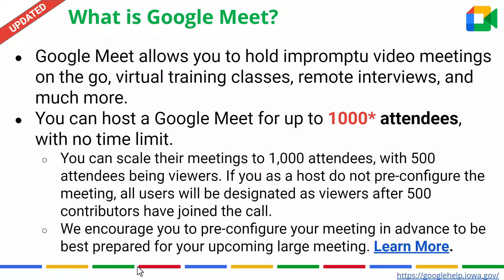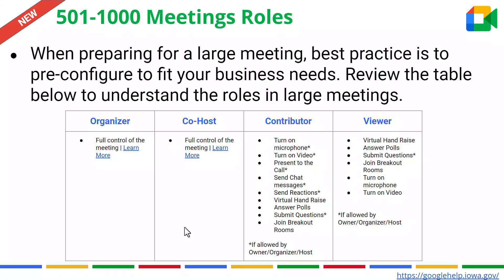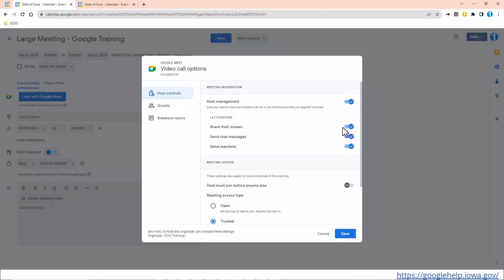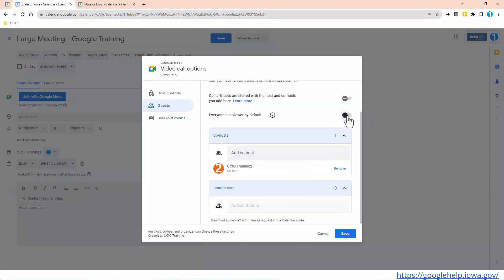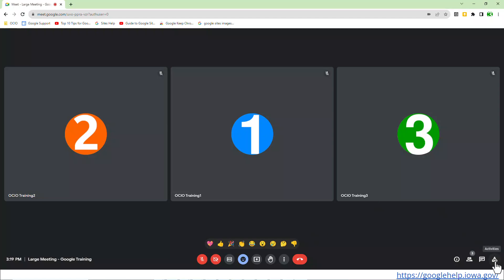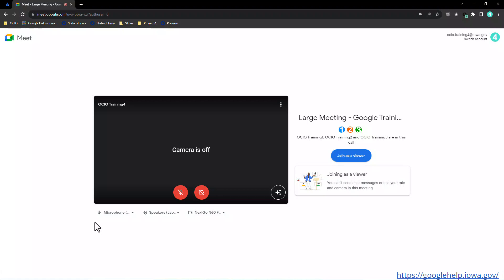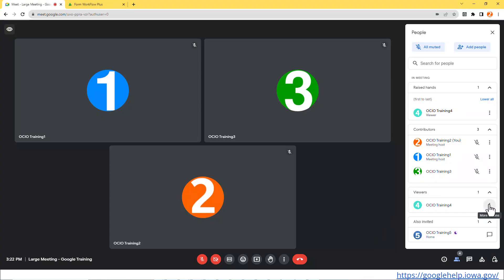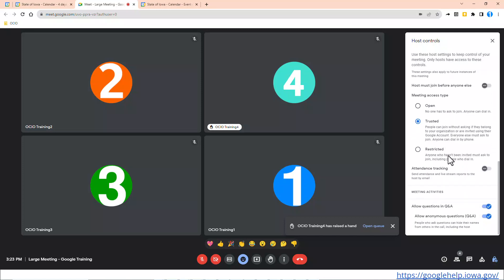Better control the flow of meetings with viewer mode in Google Meet - 1000 Attendees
🔗Google Workspace Update: Better control the flow of meetings with viewer mode in Google Meet